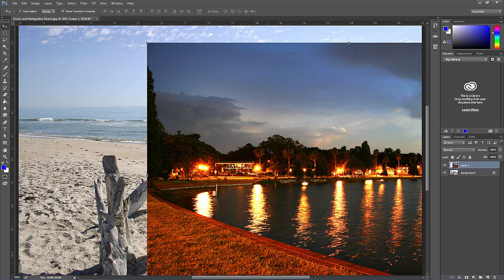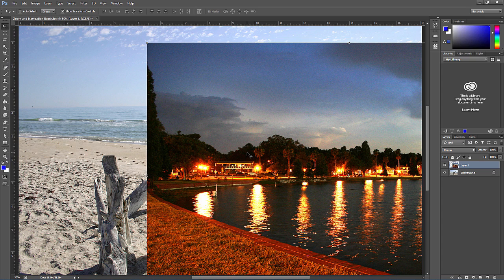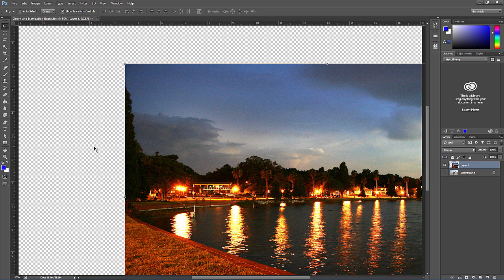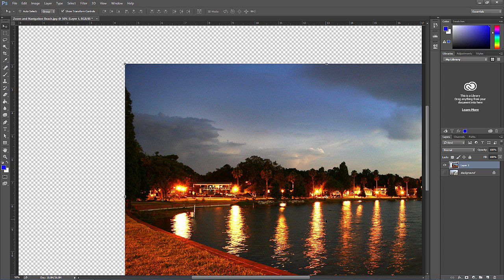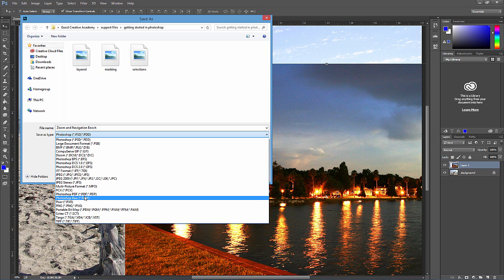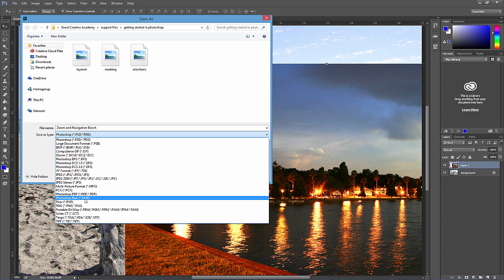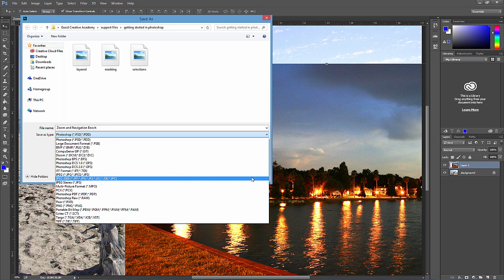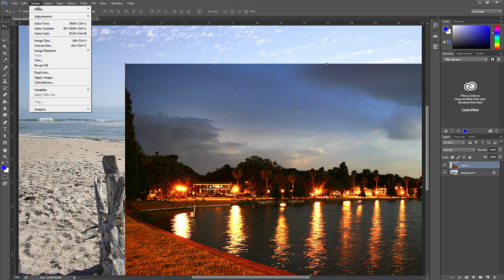دورة الفوتوشوب للمبتدئين من الألف الى الياء S1 Part 8